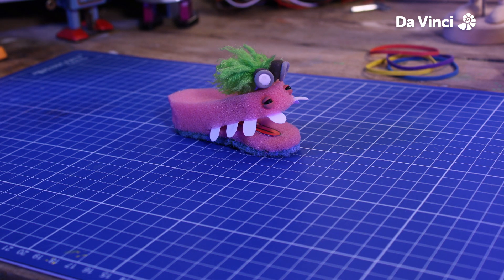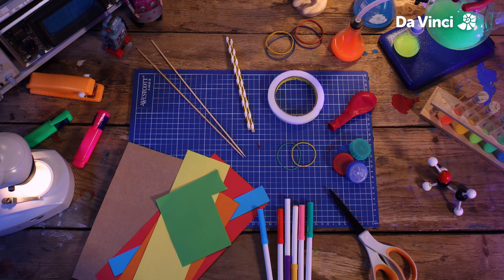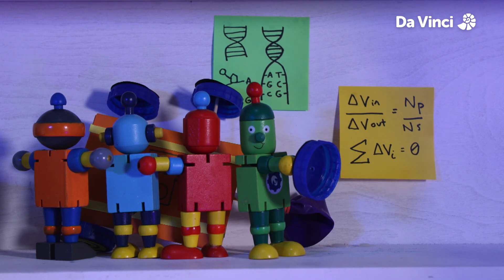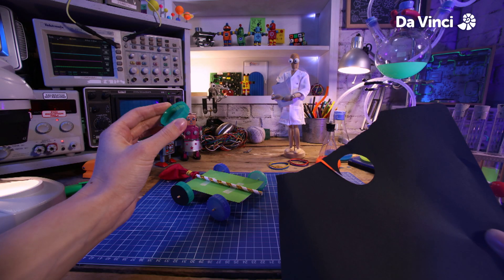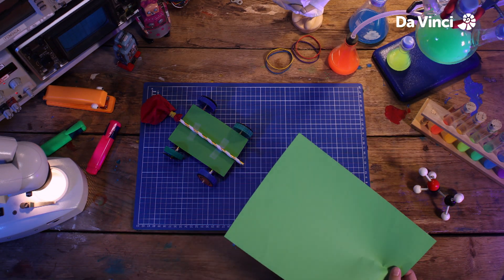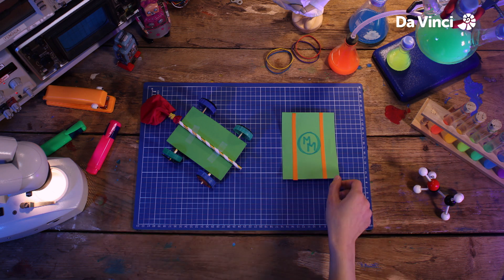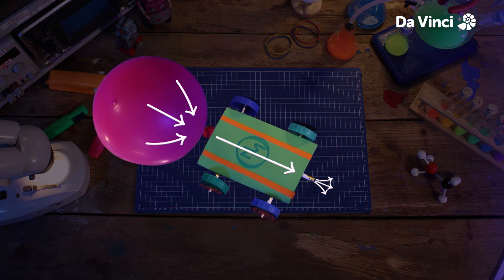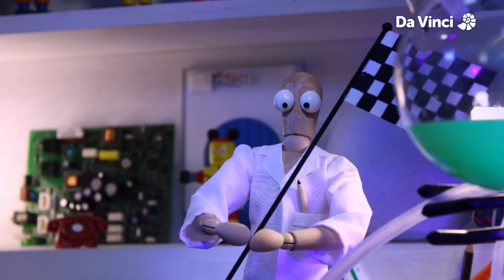Balloon Car - Marvellous Makes Lab | Da Vinci Kids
Follow along with the Da Vinci community now!